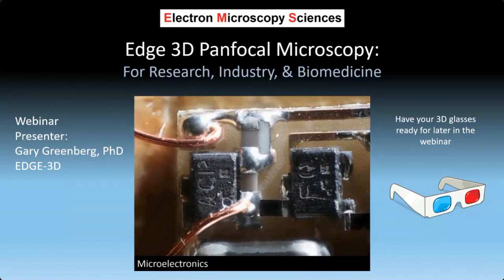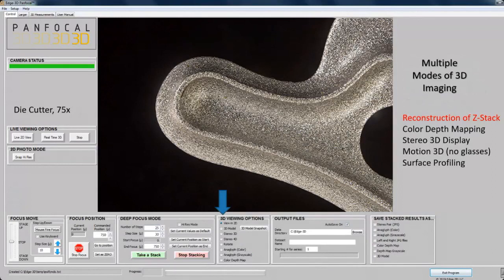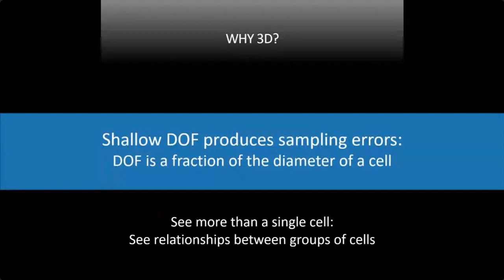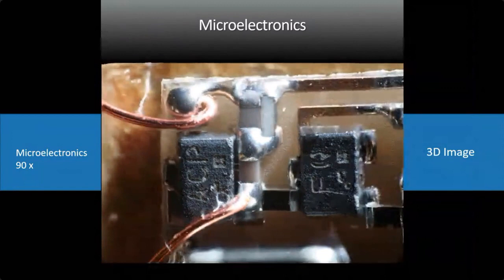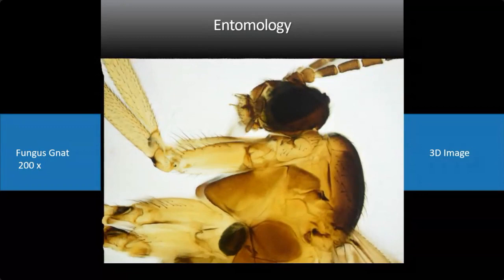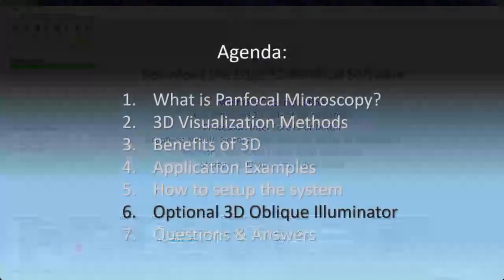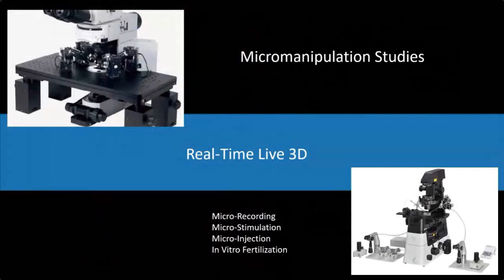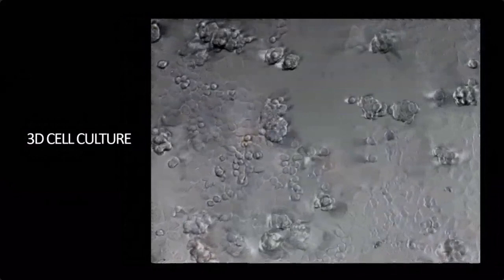Webinar Replay: 3D Panfocal Microscopy for Research and Industry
Transform your existing 2D microscope into a 3D imaging system. Come and learn about the advantages of 3D microscope imaging across multiple industries. Edge is a revolutionary advancement in the world of microscopy, allowing the user to transform their current microscope into one capable of capturing 3D images. There will be time for question and answer following the presentation.
for all your microscopy needs.